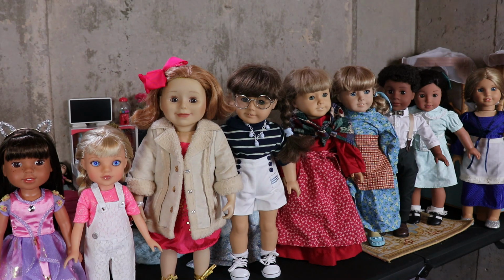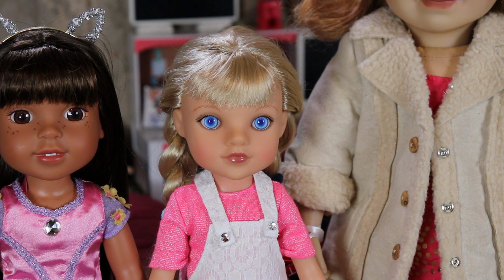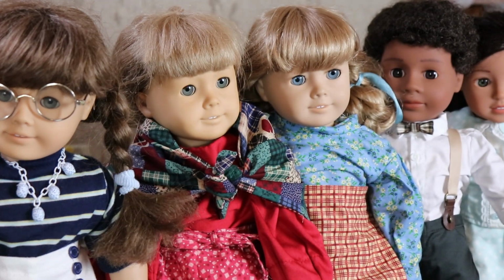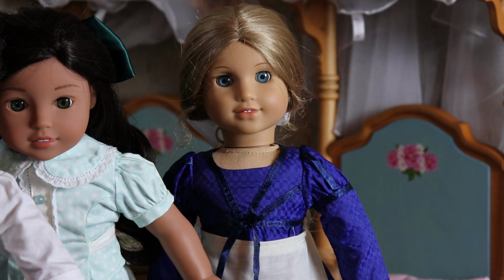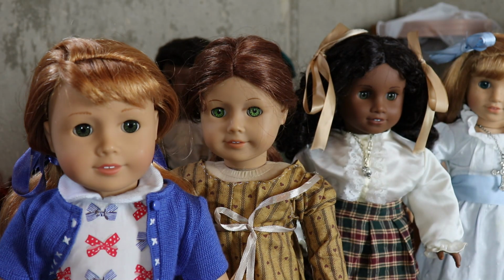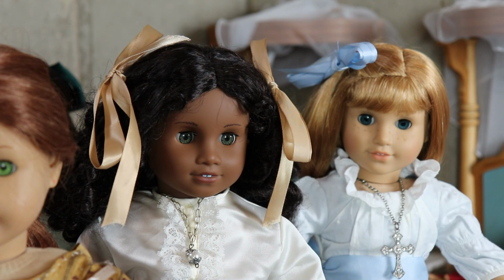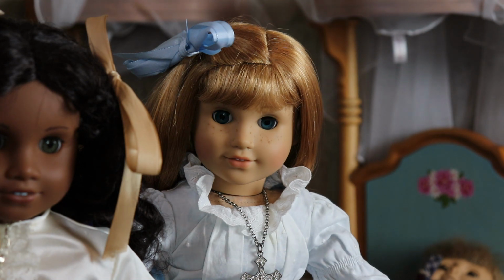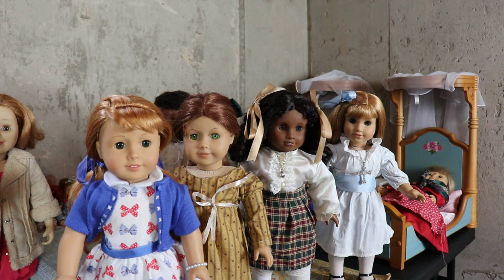How Much I have Spent on ALL my American Girl Dolls! - American Girl Doll Collector Opinions Videos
Welcome to my Doll Collecting channel.

I’m Sophia, an adult doll collector who loves dolls and showing off my collection. I make videos for fellow collectors and I love sharing my opinions on new releases.